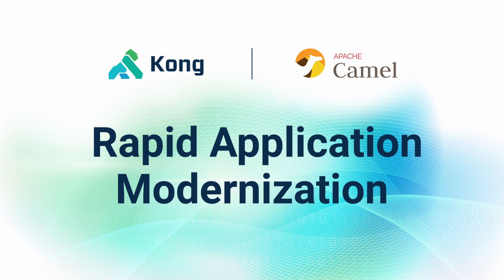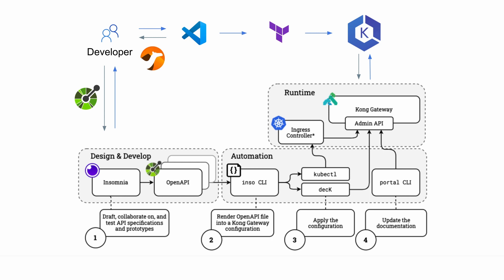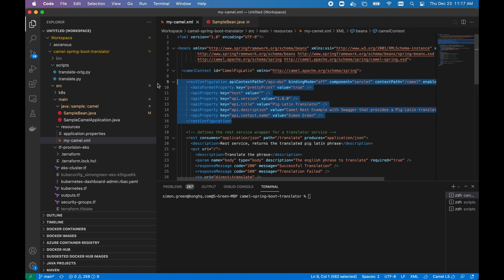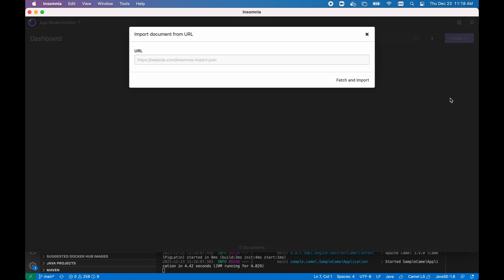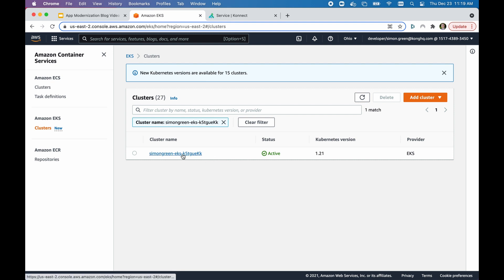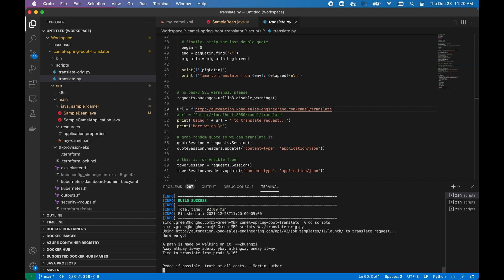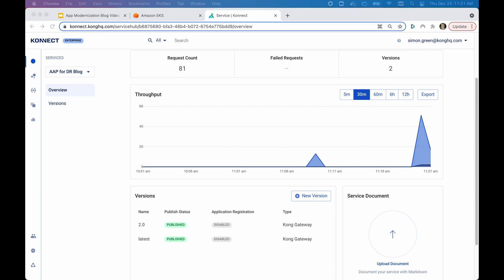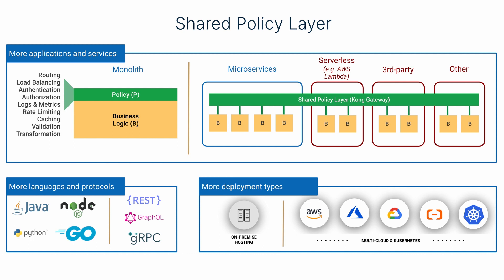Rapid Application Modernization With Kong Konnect and Apache Camel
In this video, Simon Green, solutions engineer at Kong, shows us how we can modernize a legacy application in the most efficient way possible to improve the performance and give it a new lease on life in a multi-cloud, platform-agnostic environment like Kubernetes.

▬▬▬▬▬▬ TIMECODES  ▬▬▬▬▬▬

0:00 Intro
0:17 Code First Approach
1:50 Demo
6:18 Conclusion